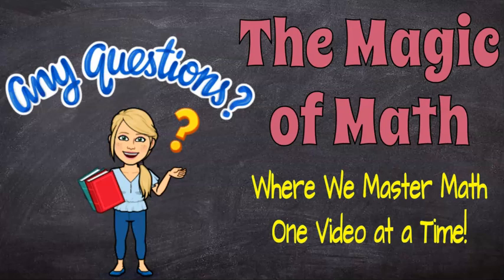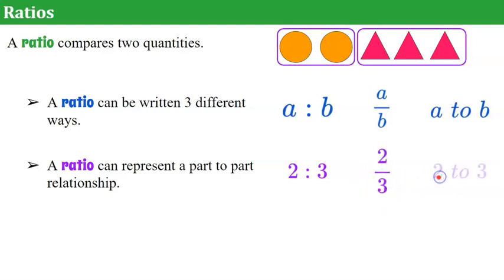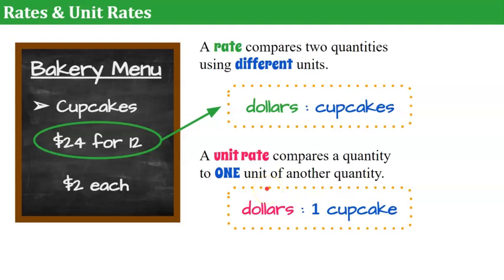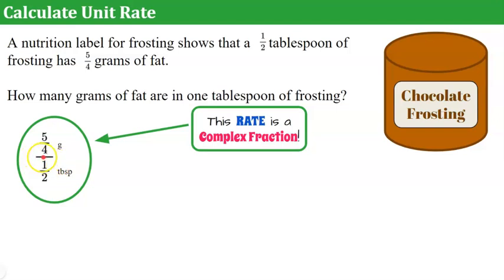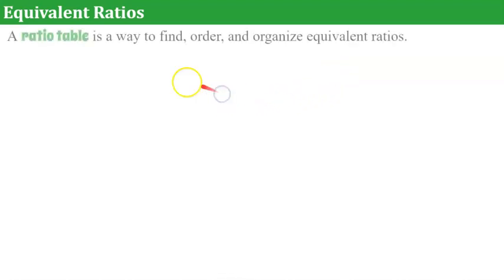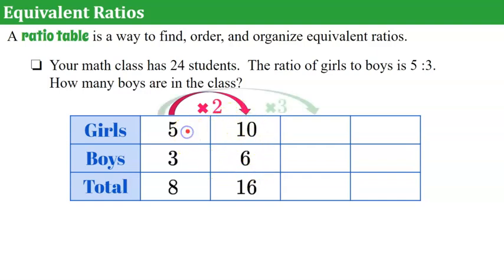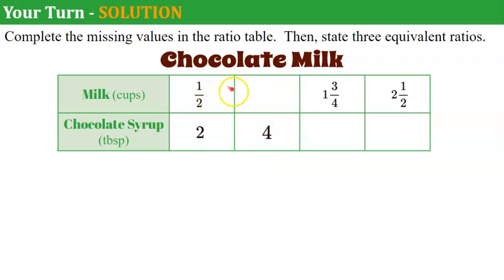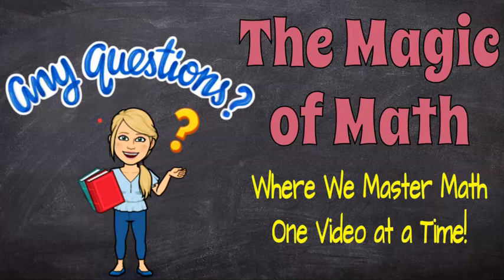Ratios, Rates, & Unit Rates | 7.RP.A.1 💚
During this video lesson we will talk about ratios, rates and unit rates.  We will learn the three ways to write a ratio.  We will learn how to determine a rate and a unit rate.  We will also learn how to simplify a complex rate to find the unit rate.  We will also complete ratio tables to find equivalent ratios.  Student practice is embedded in the lesson with modeled exemplar solutions.

Purchase an Editable Copy of the Animated Google Slides Used to Create this Video

00:00 Introduction
00:32 What is a Ratio?
01:57 Rates & Unit Rates
03:21 Calculate Unit Rate
04:51 Student Practice #1
05:47 Equivalent Ratios & Complex Fractions
08:02 Student Practice #2

Analyze proportional relationships and use them to solve real-world and mathematical problems.
7.RP.A.1  Compute unit rates associated with ratios of fractions, including ratios of lengths, areas and other quantities measured in like or different units. For example, if a person walks 1/2 mile in each 1/4 hour, compute the unit rate as the complex fraction 1/2/1/4 miles per hour, equivalently 2 miles per hour.
7.RP.A.2  Recognize and represent proportional relationships between quantities.
7.RP.A.2.A  Decide whether two quantities are in a proportional relationship, e.g., by testing for equivalent ratios in a table or graphing on a coordinate plane and observing whether the graph is a straight line through the origin.